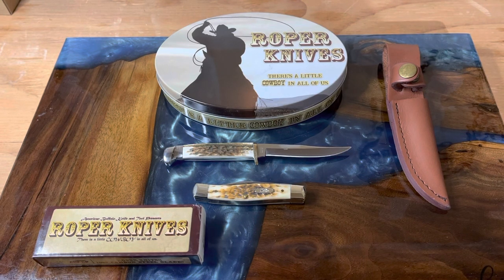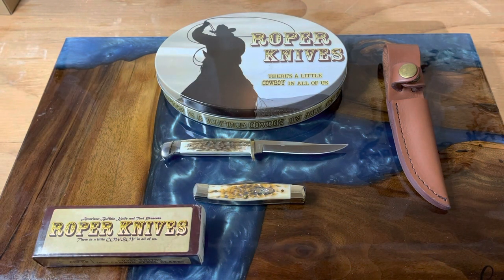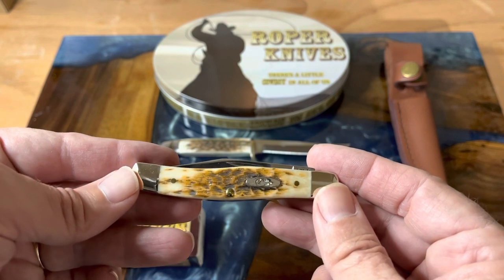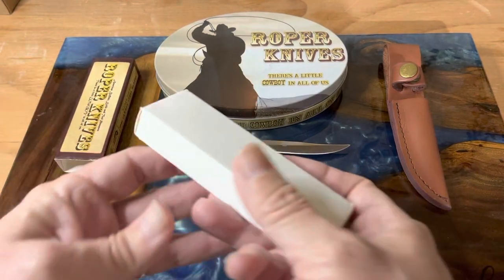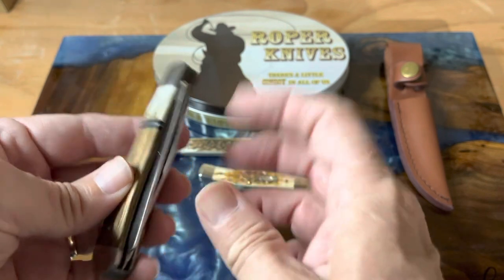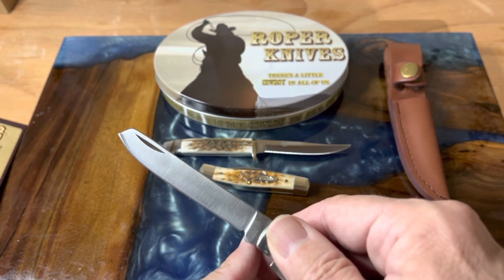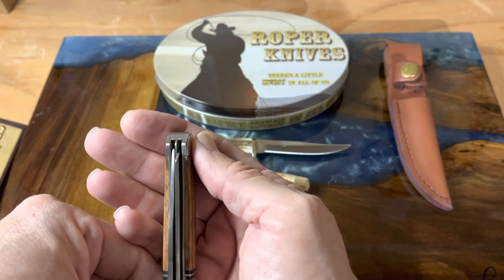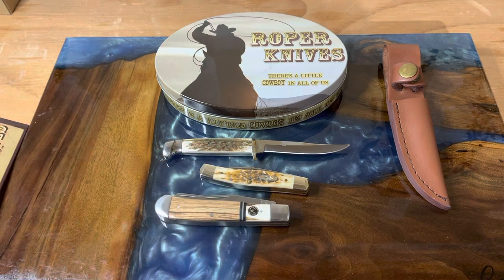Roper Laredo Stag Trapper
Unboxing and initial impressions of the Roper Laredo Stag Trapper. A beautiful knife in the standard trapper pattern. With a look at some other knives that feature stag material.